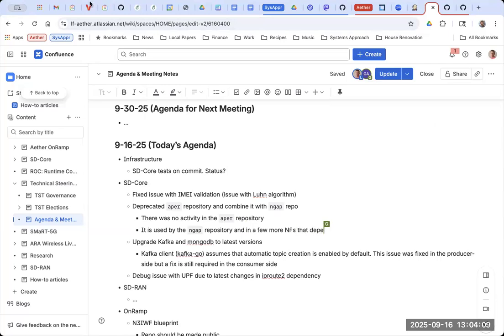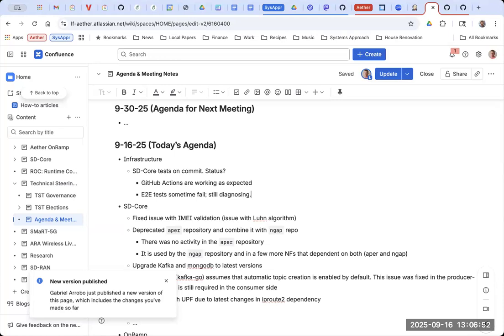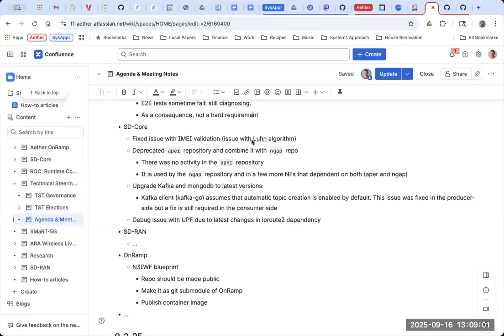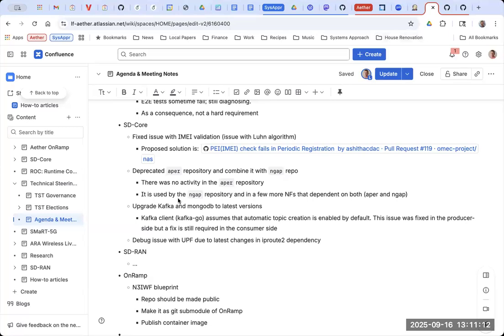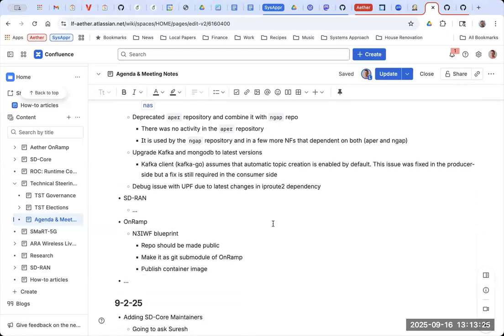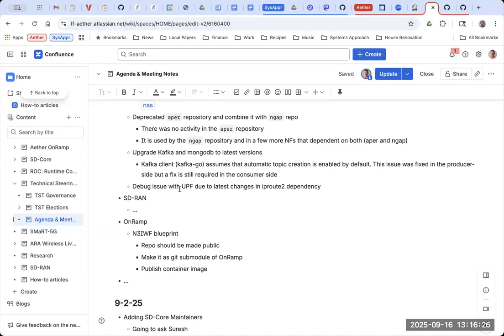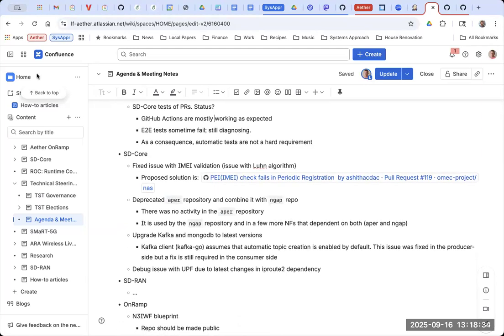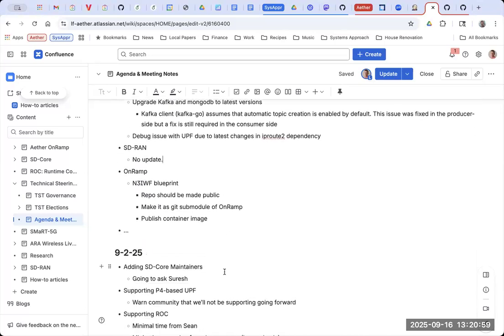Aether TST Meeting - 16/09/2025